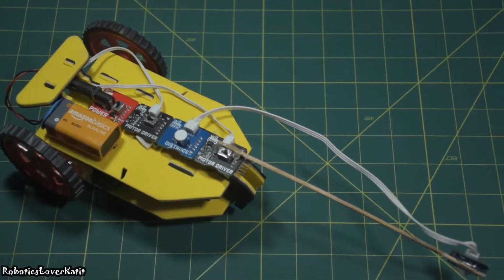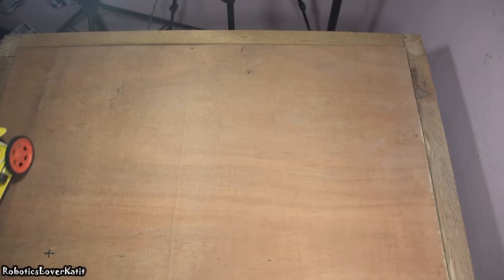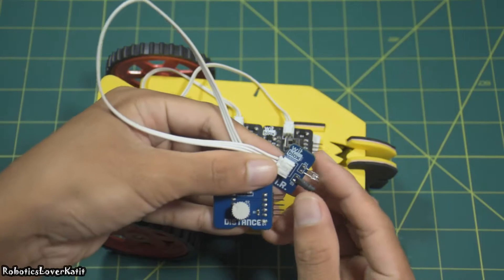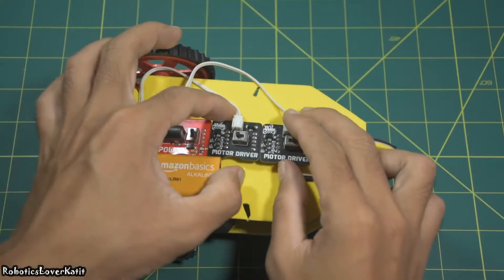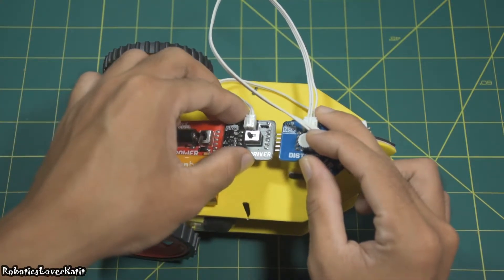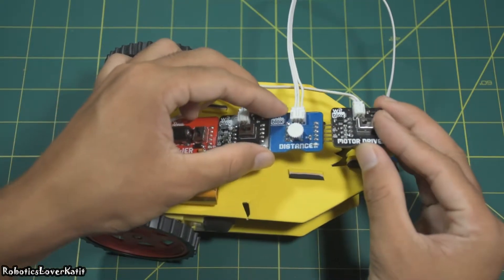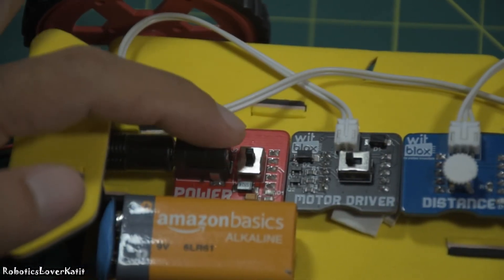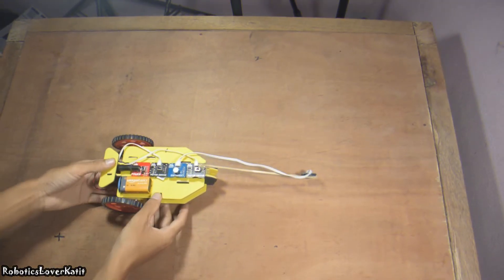How to build a cliff avoider robot using witblox robotics kit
In this video, I'm going to show how to build a cliff avoider robot using witblox robotics kit.

Complete witblox robotics kit tutorial

In case, if you want buy from amazon, you can refer this

Intersting robotics kit

If you want to buy other stuff from amazon, you can refer this

What is WitBlox?

Bring your innovative ideas to life. Connect the Blox to create any kind of electronic logic or circuit.

Think--Snap--Build

Get your witblox today!

It's a perfect Robotics Learning Tool for children. It helps children learn Design, Hardware, Electronics and Programming.

This week making a tutorial video of this kits.

My Gear :
Camera Nikon D5600

witblox

edge avoider code for arduino

edge following robot

circuit diagram of obstacle avoiding robot

edge follower robot

edge sensing robot

line following robot

obstacle avoiding robot

edge detector robot

I hope you like this video, thanks for watching and if you like then don't forget to like, comment, share, subscribe for supporting me and please do press the bell🔔icon so that you can watch more upcoming awesome projects.